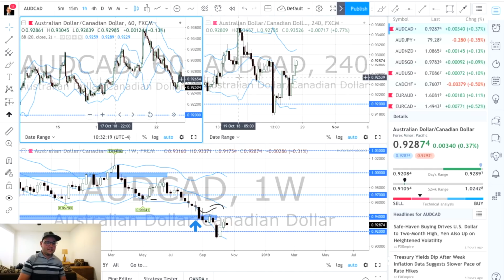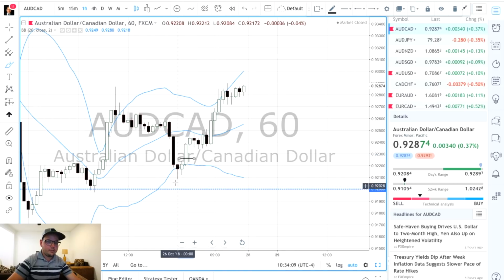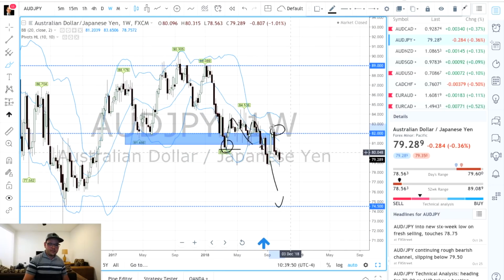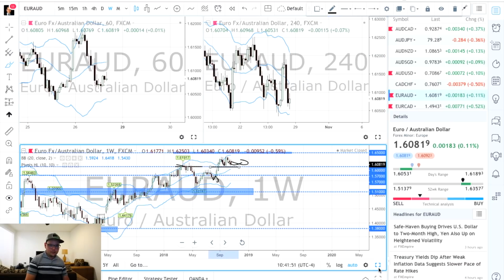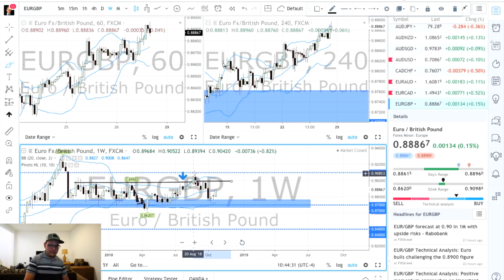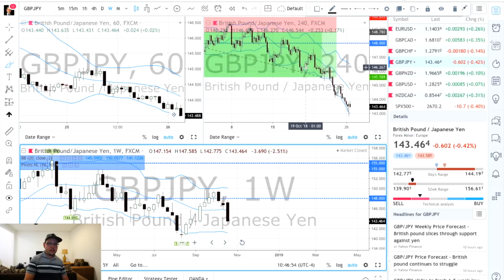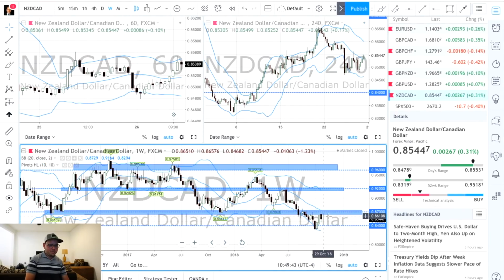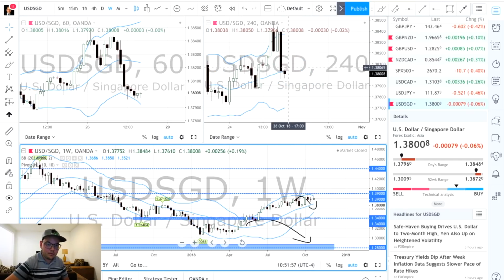Make More Money By Trading Less | Weekly Forex Outlook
In this Forex trading vlog, I show you my selection process in order to take the right trades in the Forex market. Vlog #399

I've noticed that you can usually make more money by trading less. Last week, I only took one trade, which might be low for some people.

However,  this is what works best for me :)